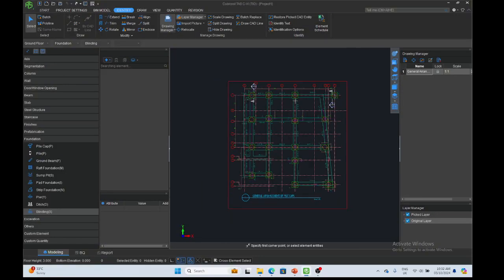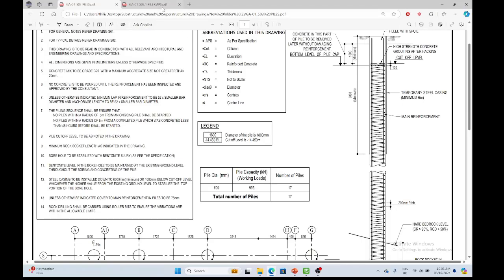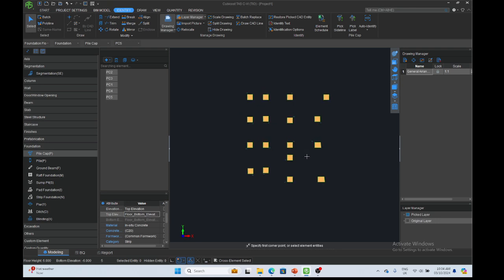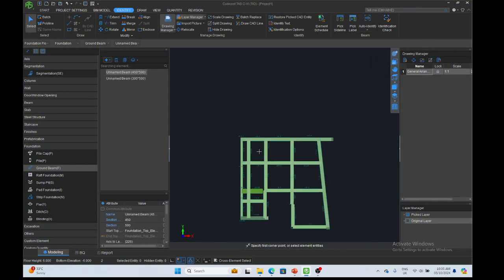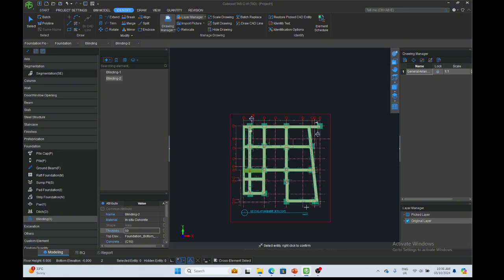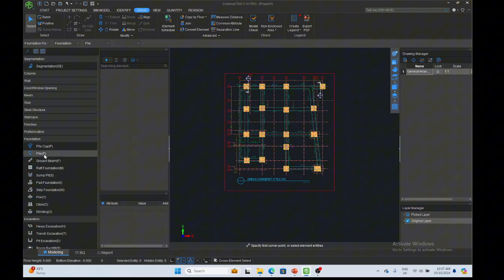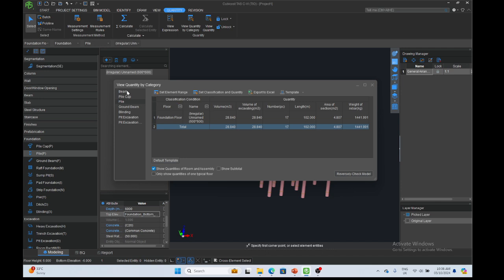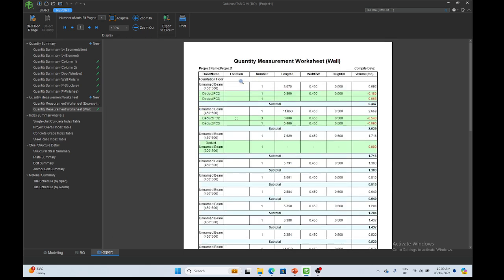Excavation and Earthwork